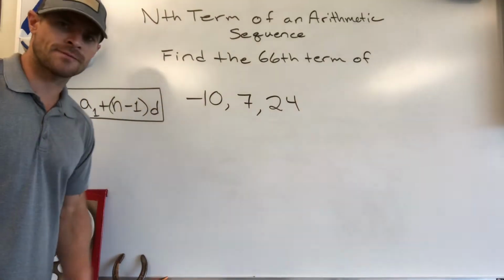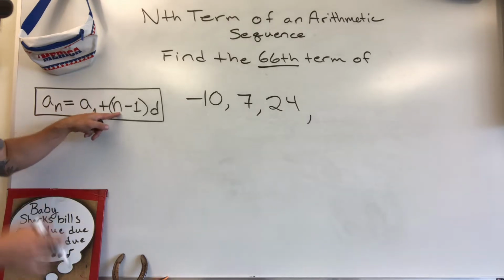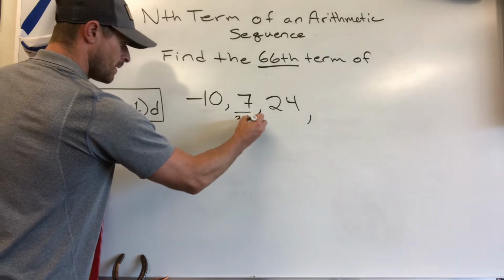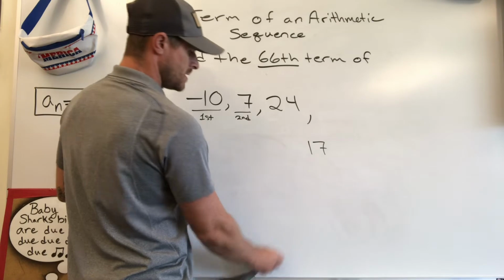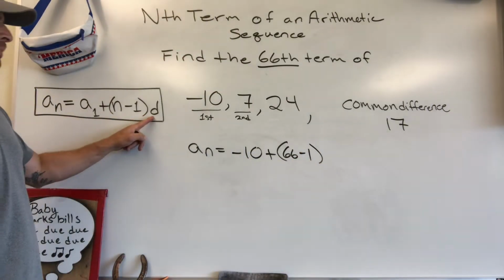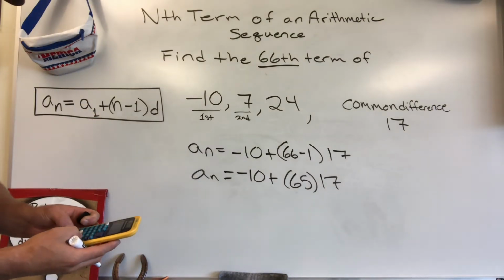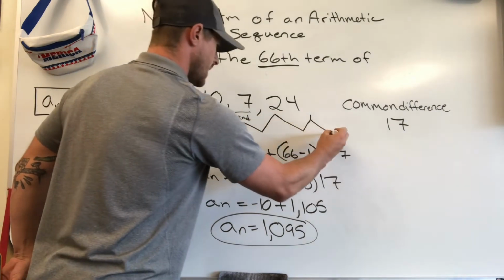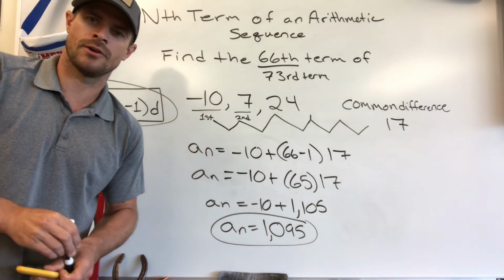How to Find Any Term in an Arithmetic Sequence